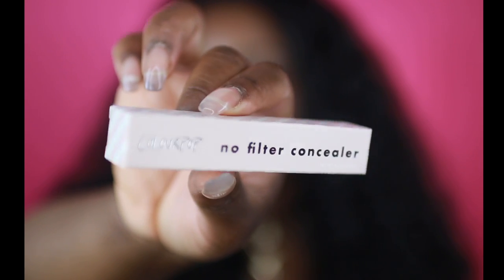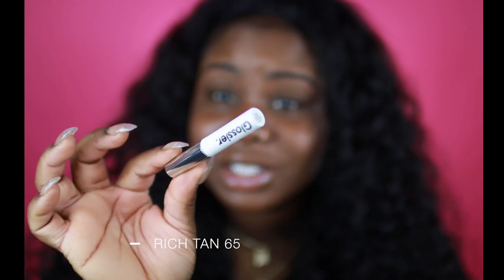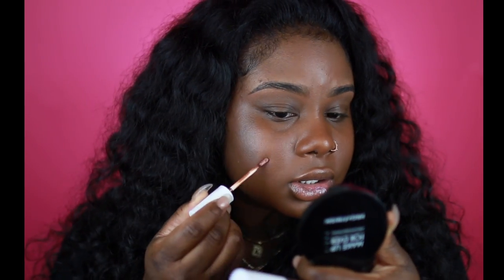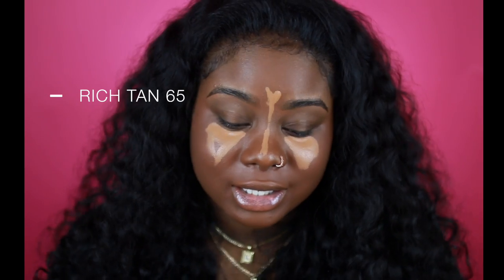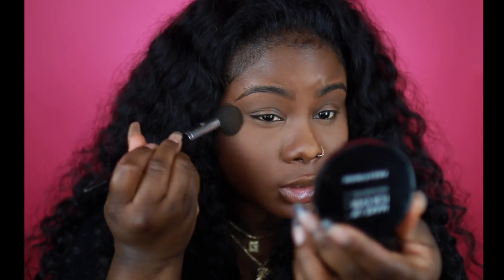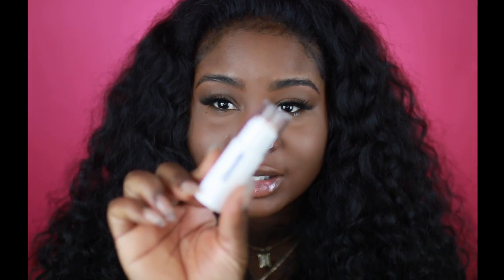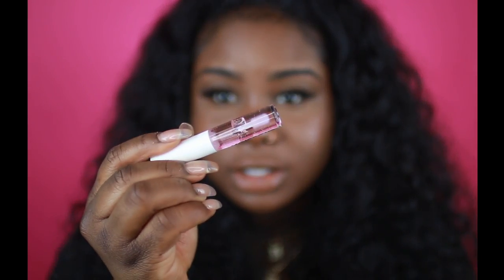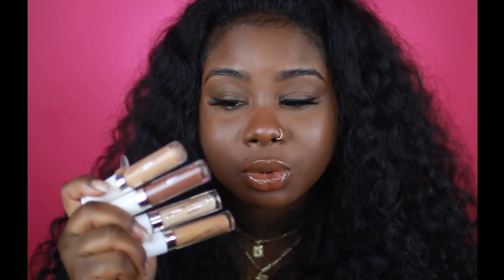♡ COLOUR POP No Filter Concealer | DEMO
WANT TO SEND ME SOME GOODIES ?  ↓

United States